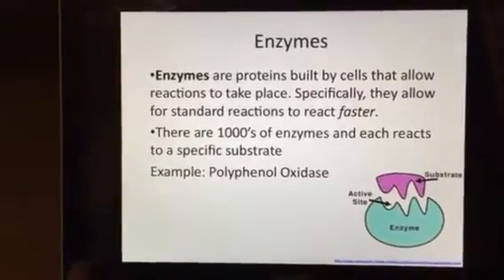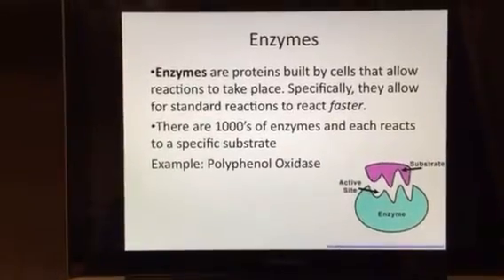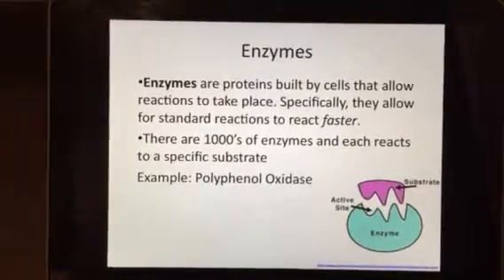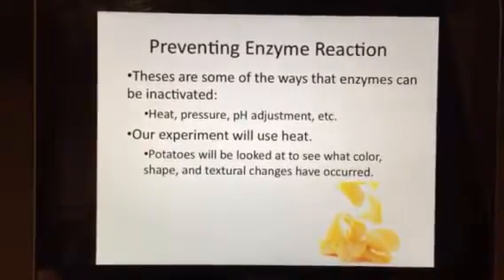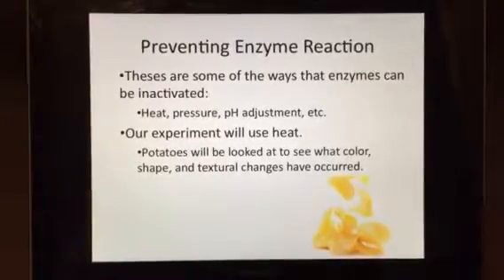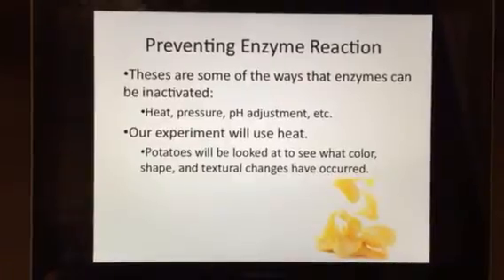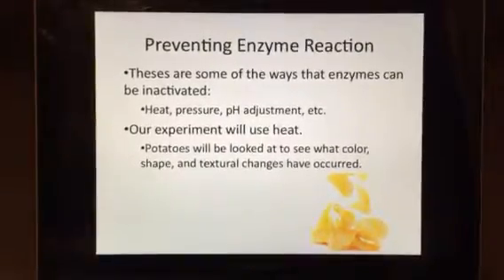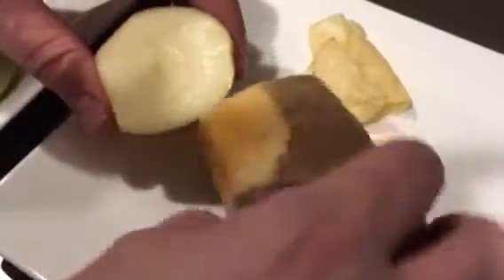Submission video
Chemical food preservation affected by physical changes